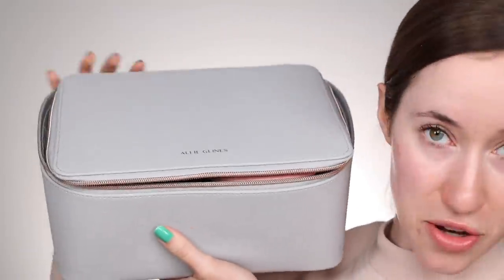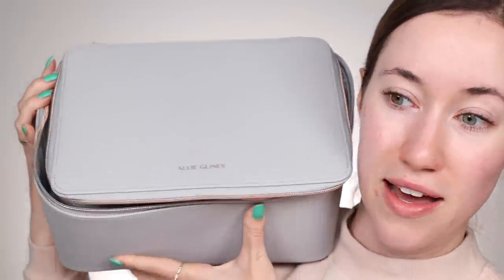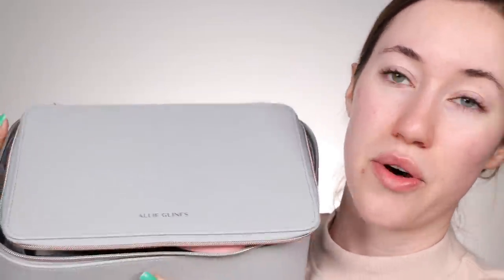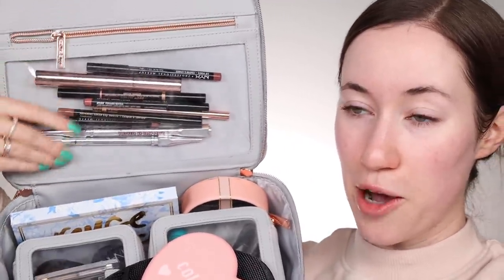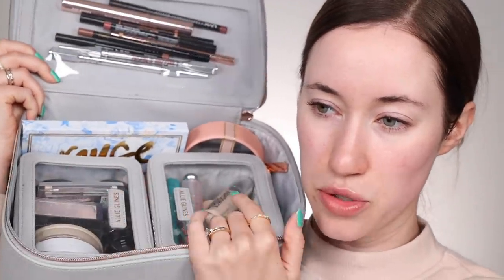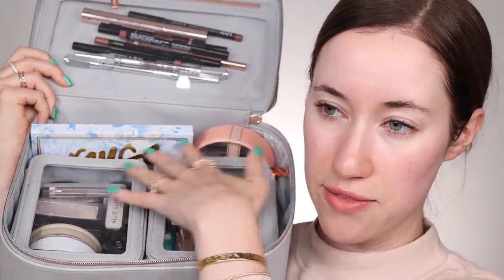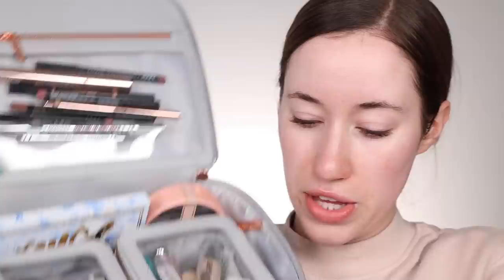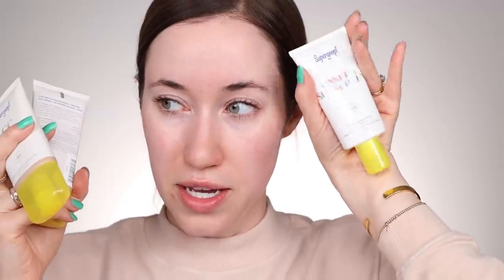Here's the makeup I took on vacation!! 🌴😍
Hi everyone!! I thought it would be so fun to share with you all the makeup I brought with me to Hawaii! :) I wanted to show you my go-to evening makeup look while I was there & show you the other things I brought for more casual nights. I hope you all enjoy the video! I love you all so much! Xoxo

VIDEOS MENTIONED

PRODUCTS MENTIONED

Supergoop! Unseen Sunscreen Spf 40

Supergoop! Cc Screen 100% Mineral Cc Cream Spf 50